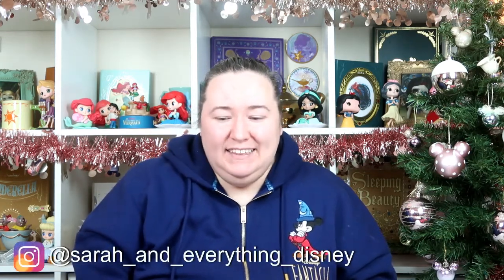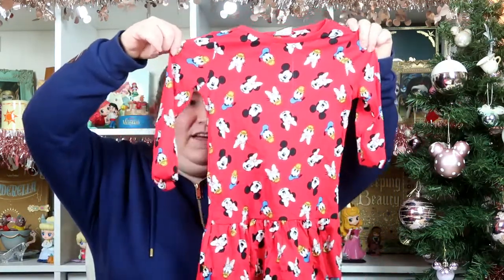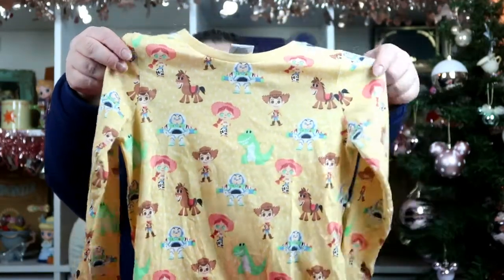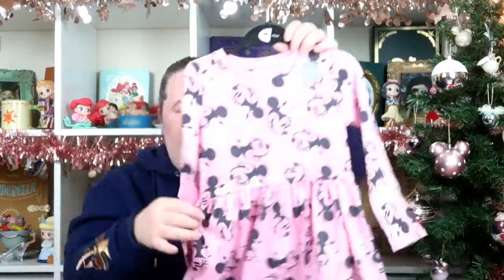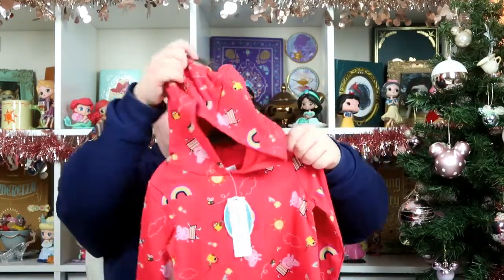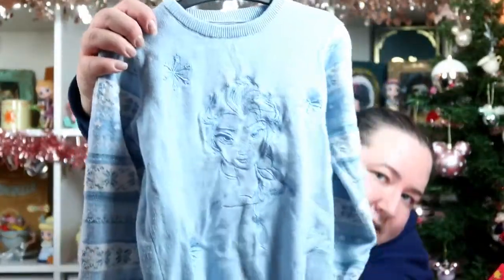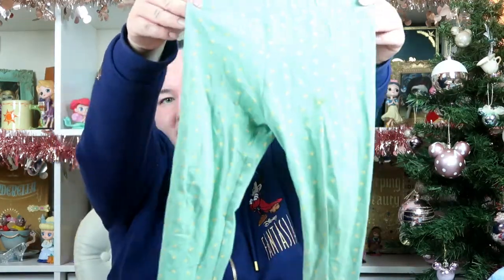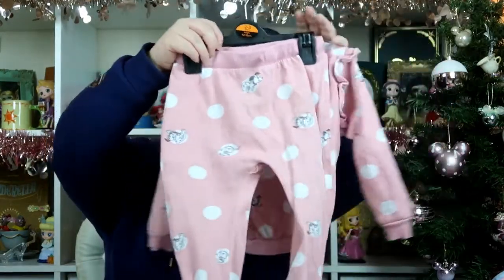Little Girl's Clothing Haul 3 - 4 Years - George At ASDA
1. Disney Mickey and Friends Red Jersey Dress -£6 - ASDA

2. Disney Toy Story Yellow Dress - £6 - ASDA

3. Disney Minnie Mouse Pink Jersey Dresses 2 Pack - £12 - ASDA

4. Peppa Pig and Suzy Sheep Print Grey Sweatshirt Dress - £8 - ASDA

5. Peppa Pig Red Rainbow Hooded Sweatshirt Dress - £9 - ASDA

6. Disney Frozen Elsa Blue Fair Isle Sleeve Jumper - £10 - ASDA

7. Peppa Pig Cream Be Kind Sweatshirt and Leggings Outfit - £10 - ASDA

8. 2 Pack Disney Marie & 101 Dalmation Sweatshirt & Joggers set - £18 - ASDA